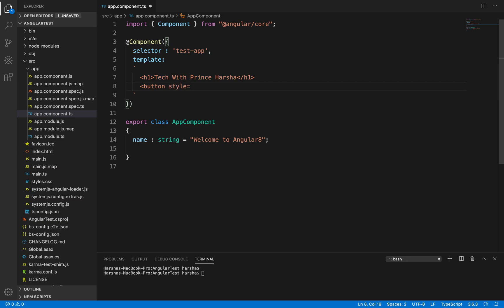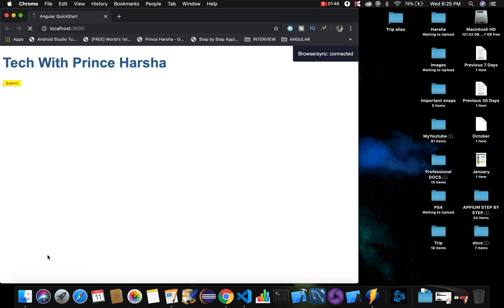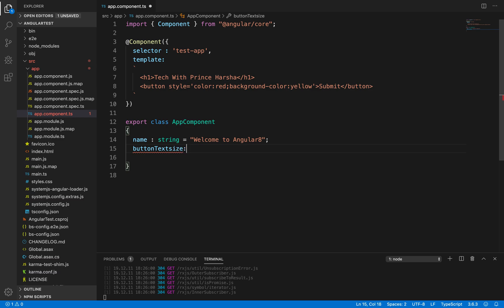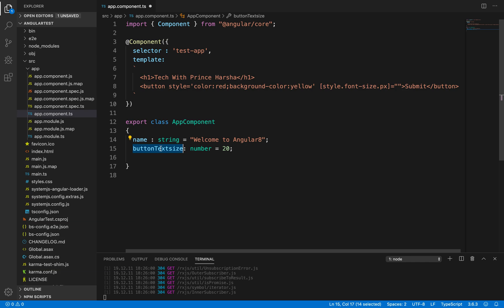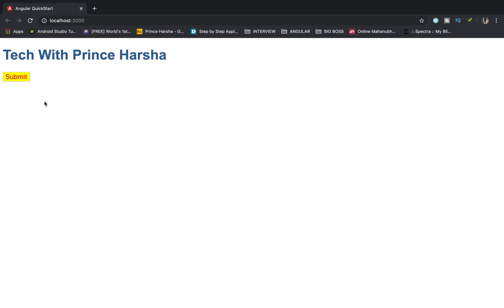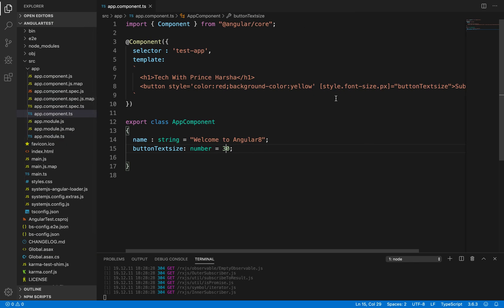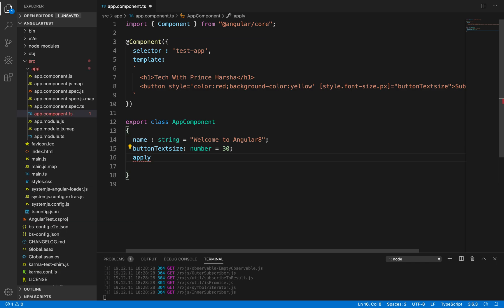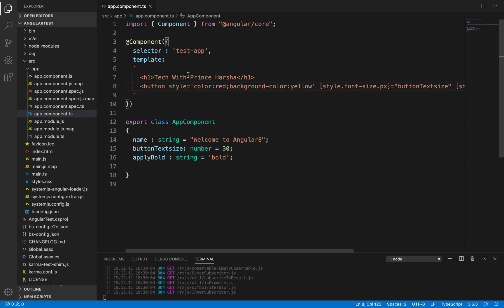8.Angular 8 Tutorials - single inline style binding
8.Angular 8 Tutorials - single inline style binding